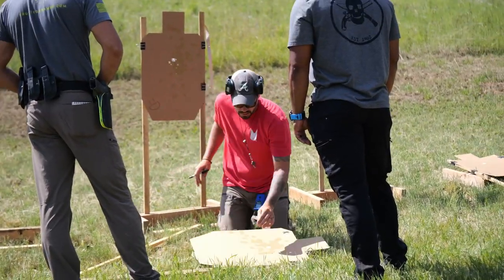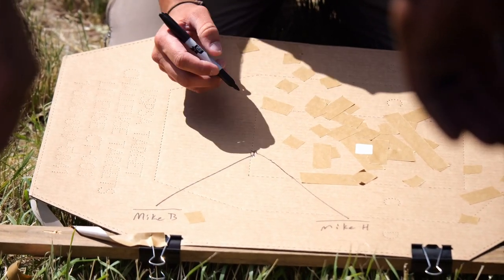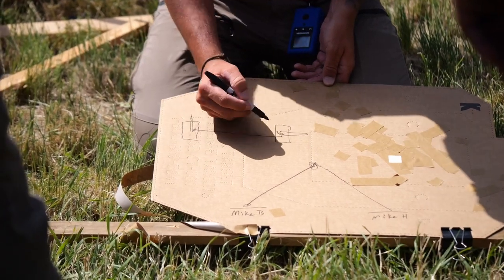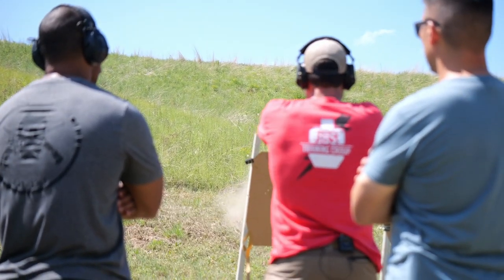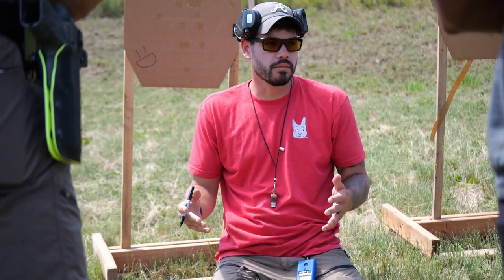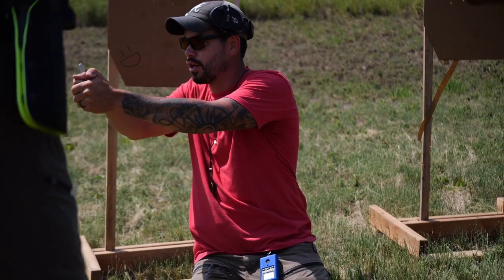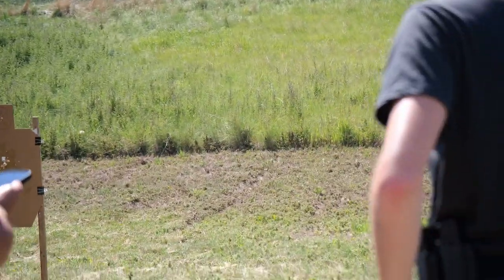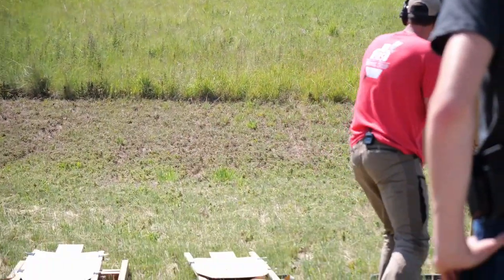Faster target transitions w/ USPSA Grand Master Mark Smith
Mark does a deep dive on how to speed up your target transitions. Definitely one of the most eye-opening parts of the class. In about an hour Mark had everyone in the class doing transitions twice as fast as before. You've got to experience it to believe it.